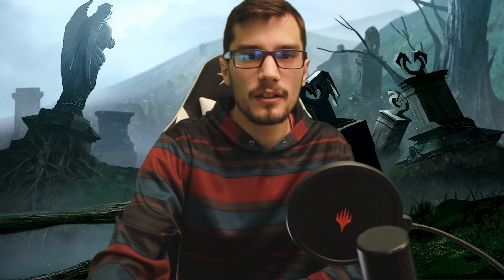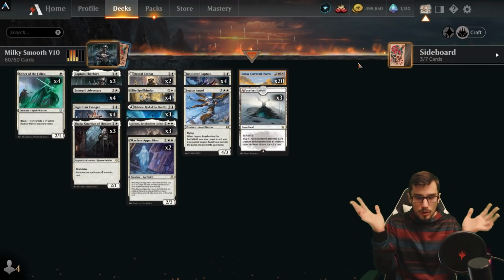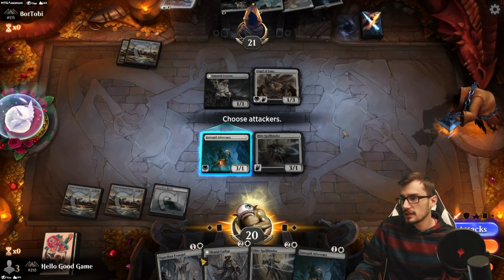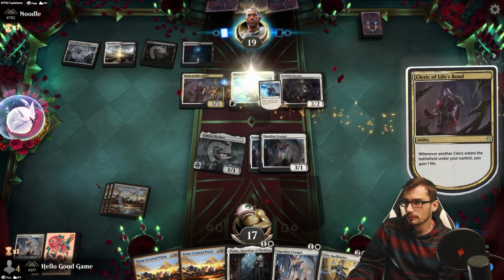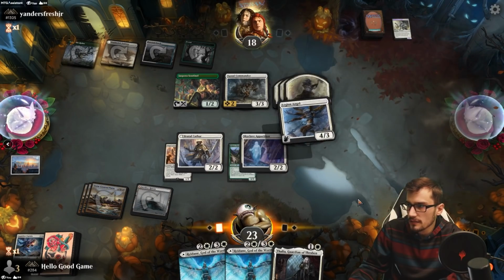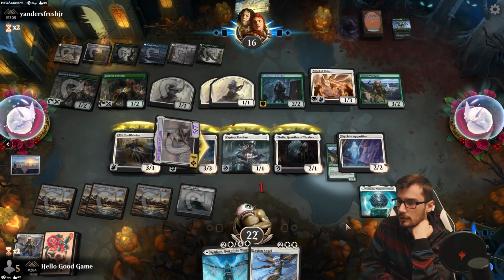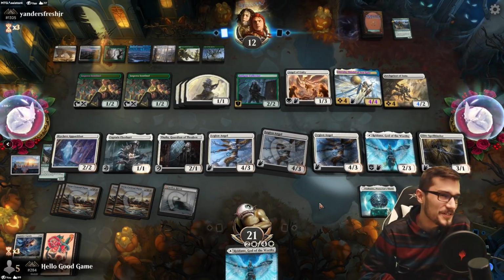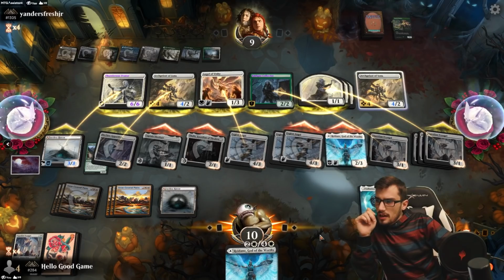Mythic#246 Mono White 🥛🥛 is an ABSOLUTE POWERHOUSE in MTG Arena Alchemy